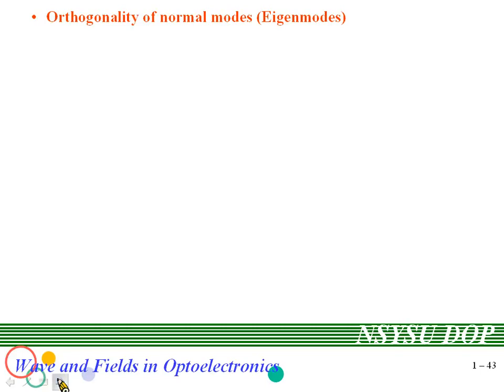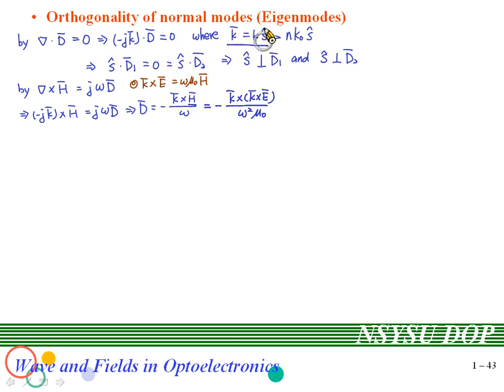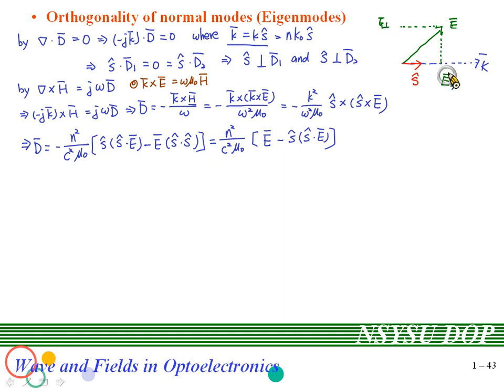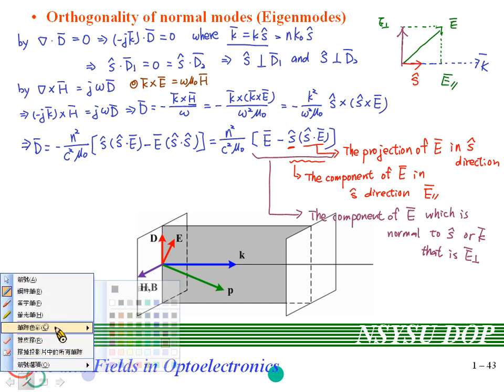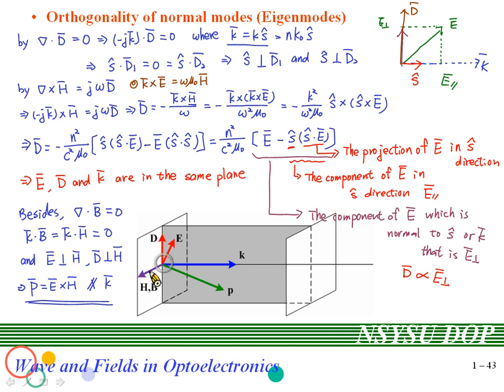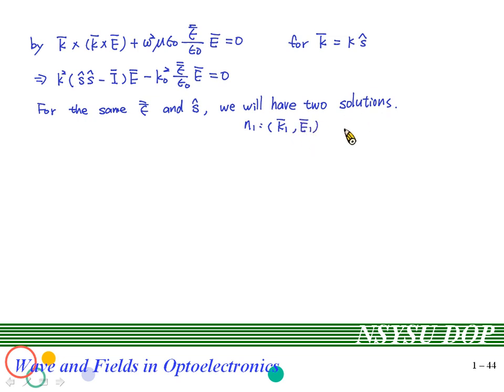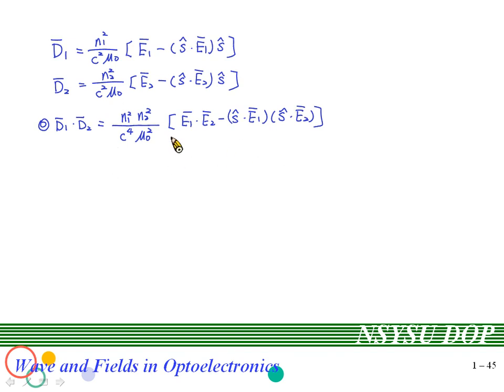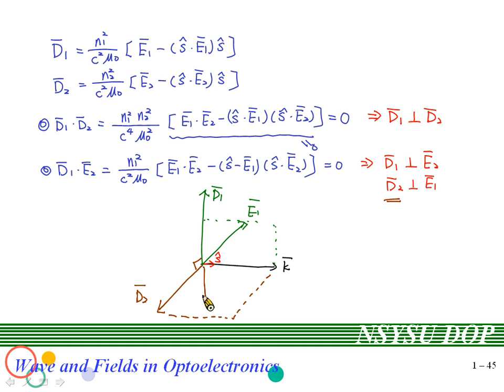Ch01 17 Orthogonality